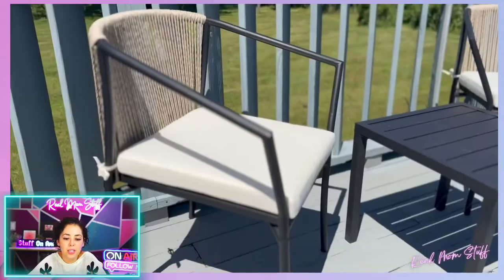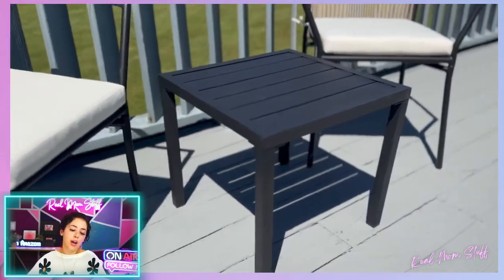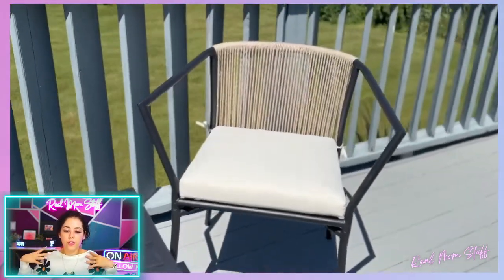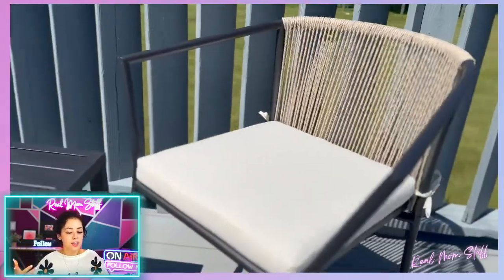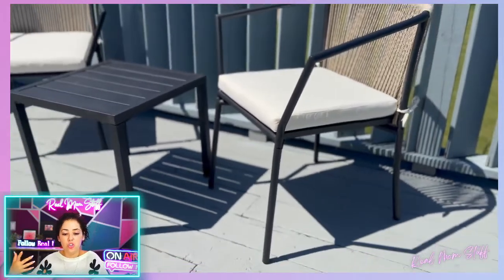Versatile and Stylish: Beige Wicker 3-Piece Outdoor Set, Ideal for Poolside or Backyard Comfort